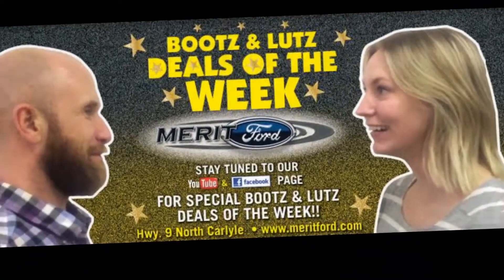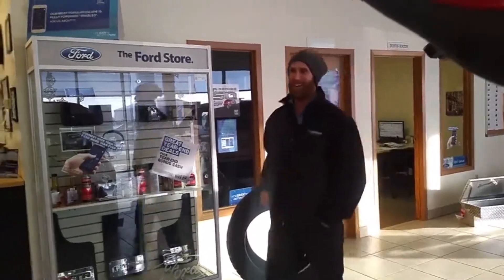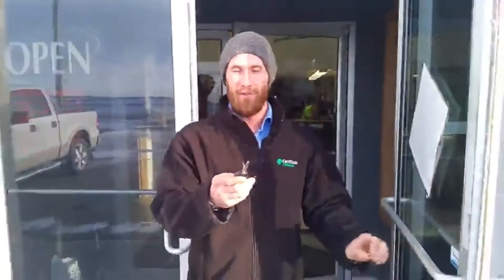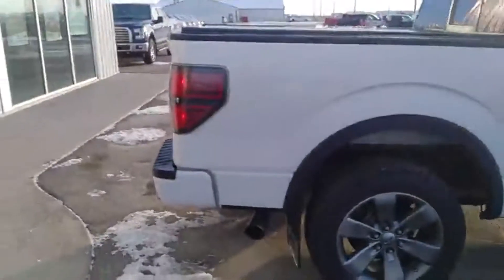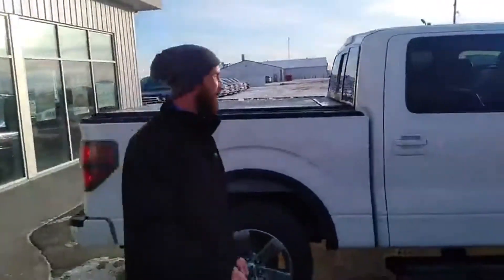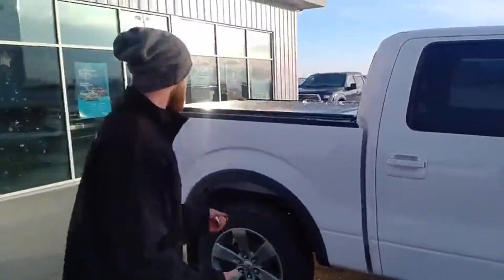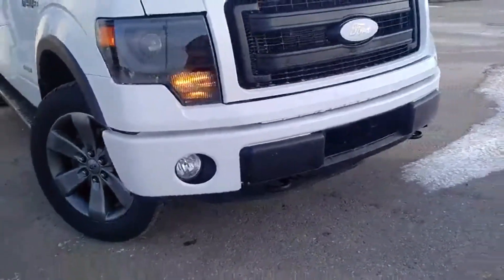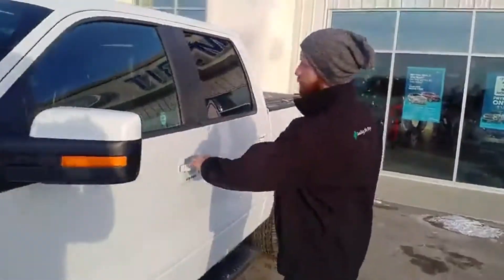Bootz and Lutz Deals of the Week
Bootz and Lutz love making deals at Merit Ford check out this 2014 F150!